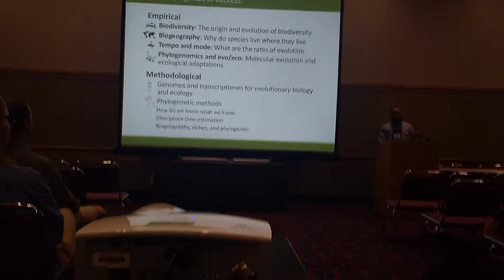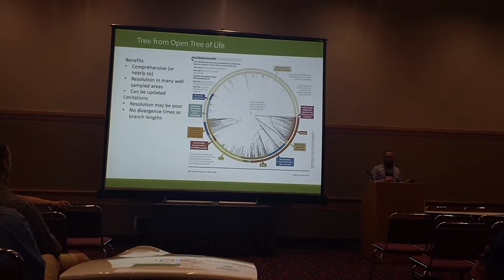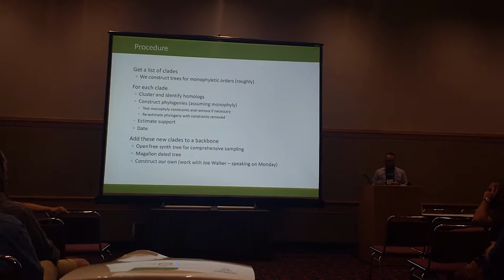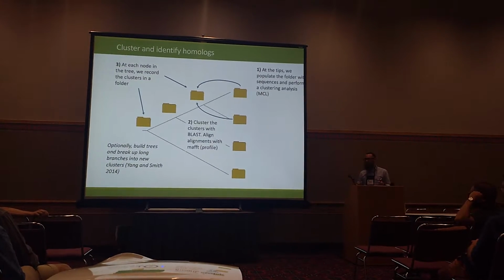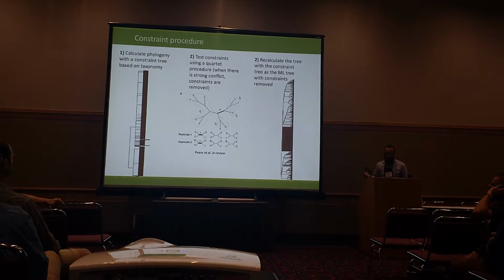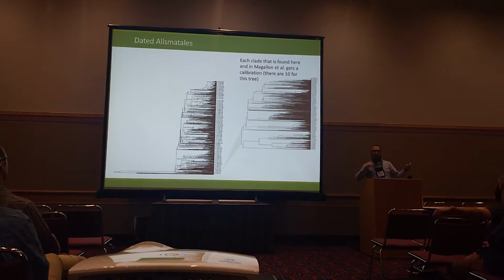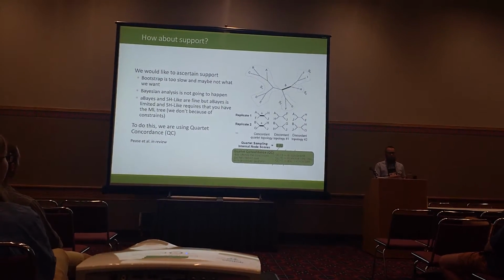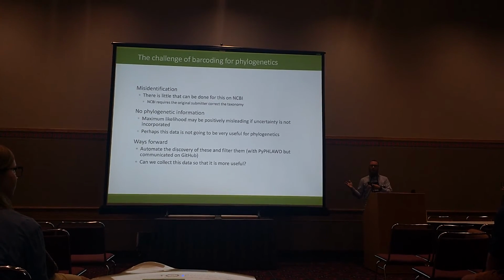Smith: A comprehensive view of the plant tree of life.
Stephen Smith
A comprehensive view of the plant tree of life.
Phylogenetic methods development 3